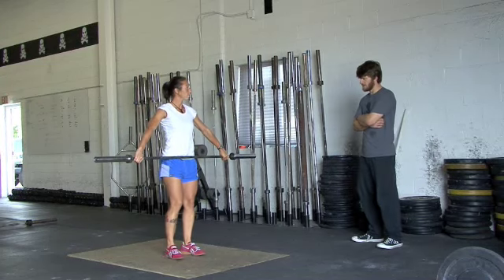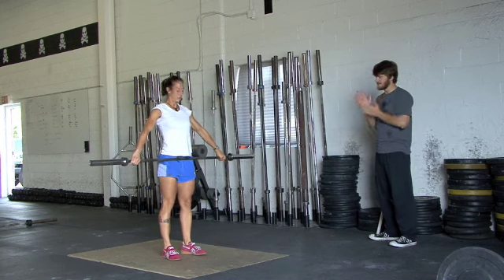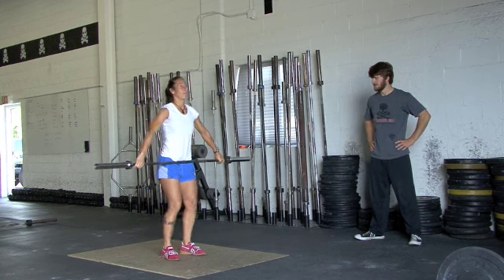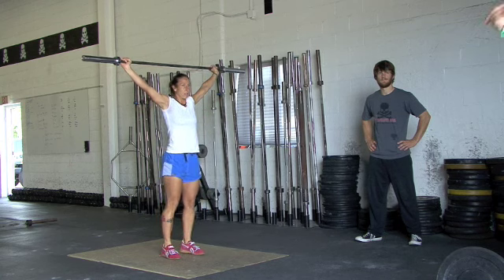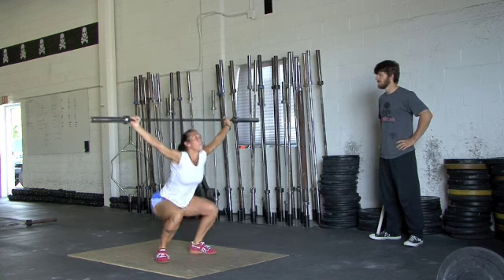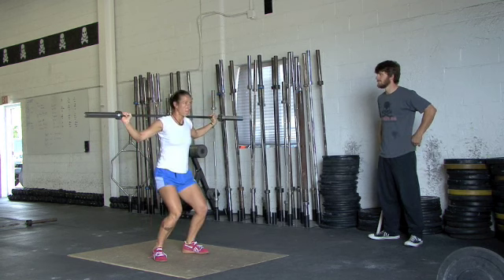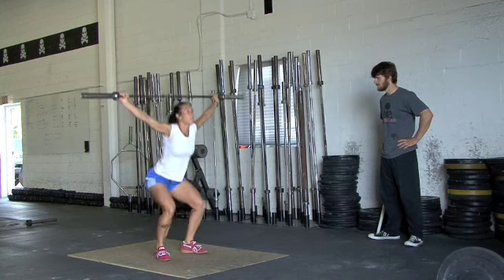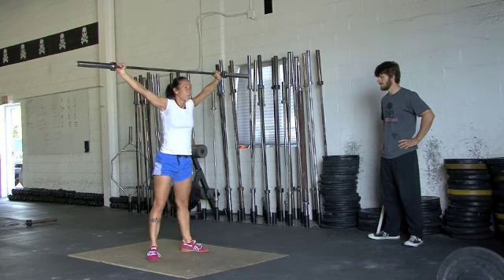090803 Josh trains Zoe Burg